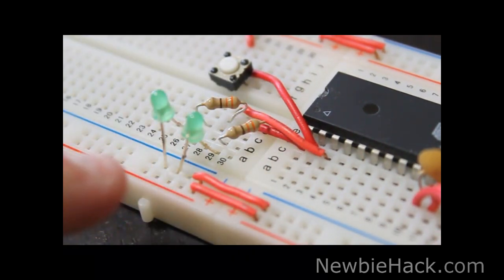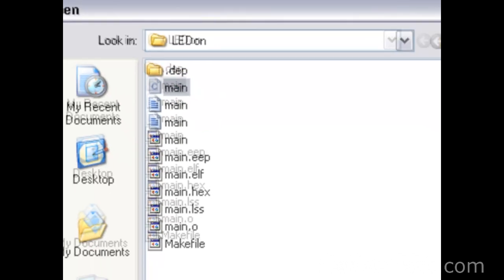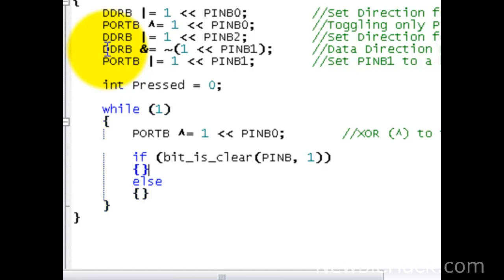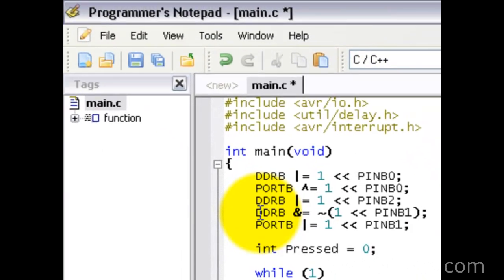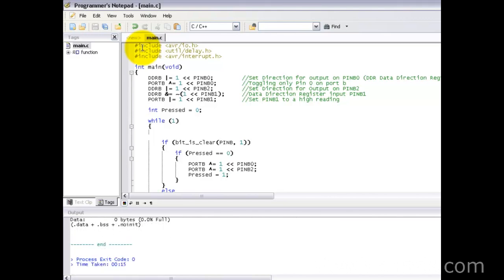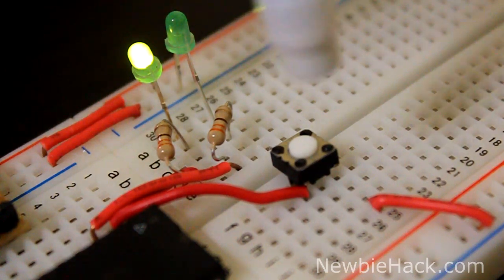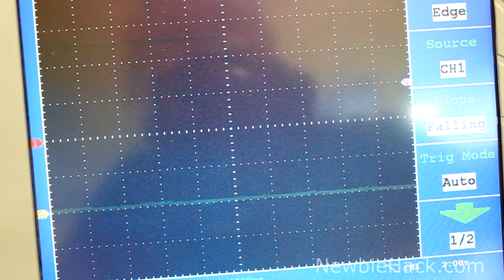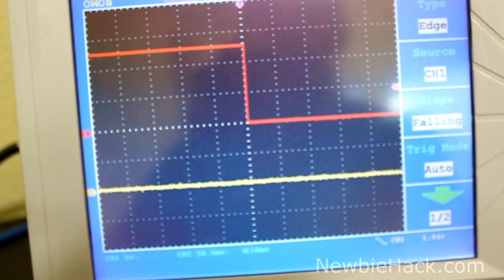13. Arduino for Production! AVR Atmega32 - Understanding Button Debouncing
This is the ninth in a video series aimed to give a tutorial on the popular Atmel AVR Atmega32 microcontroller. In this video a we investigate the effects of button debouncing using two LEDs and toggling these LEDs back and forth.

Equipment that I use to make videos:
3D Mouse to rotate/zoom/move the object (Must have for CAD!!!)